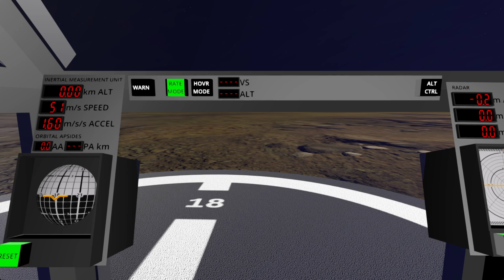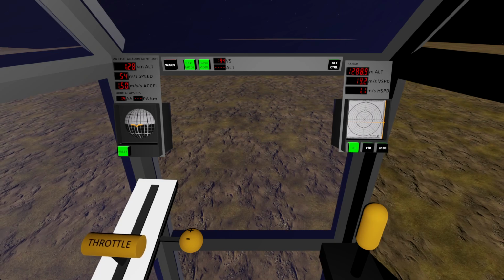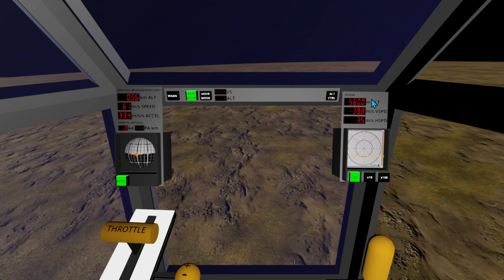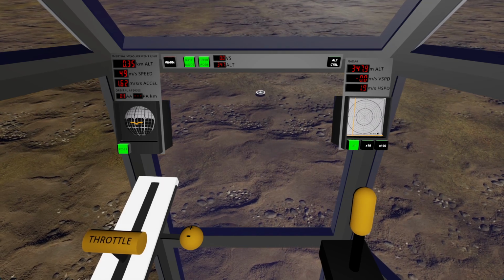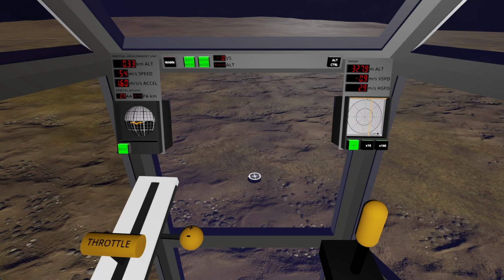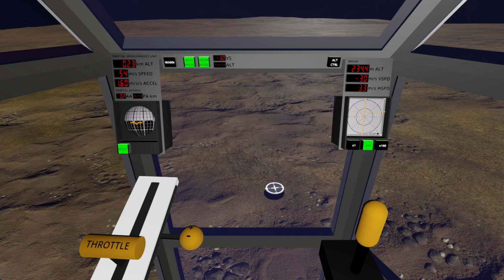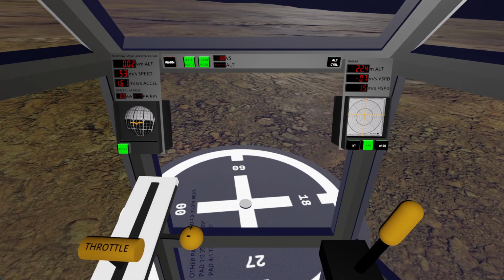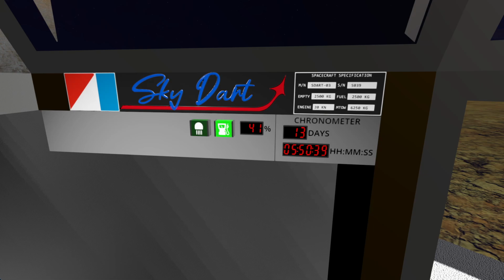Tungsten Moon Demo v0.1.6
Game play and demo of the new feature in Tungsten Moon v0.1.6: Hover Mode.

Demo and Early Access versions of Tungsten Moon are coming soon to Steam